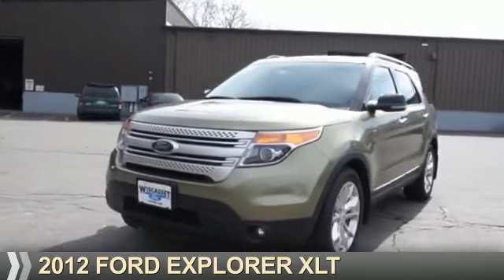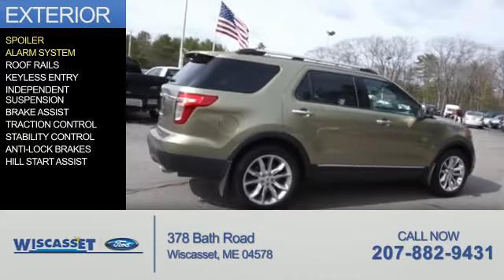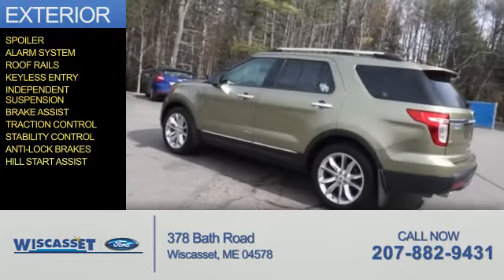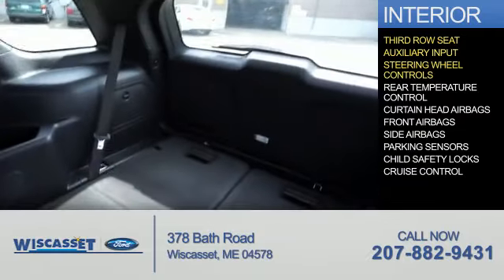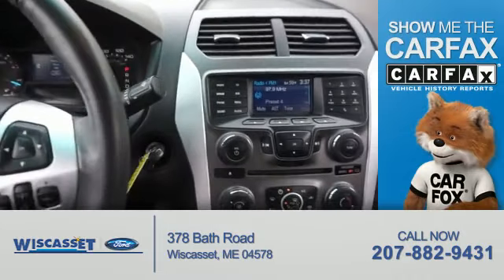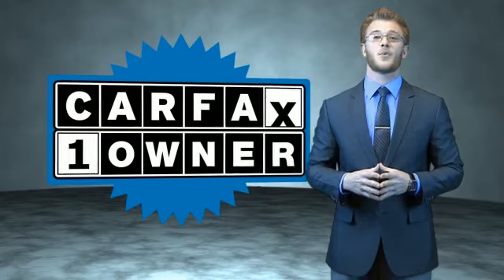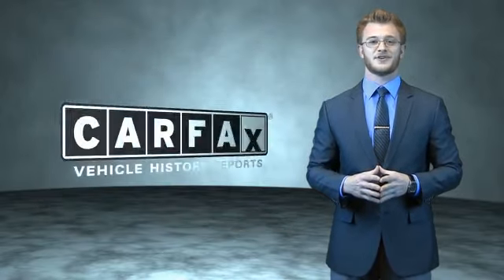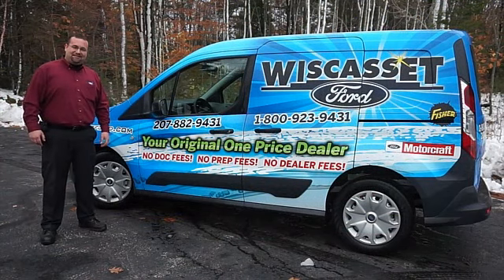2012 Ford Explorer W50388A - Wiscasset ME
Year: 2012
Make: Ford
Model: Explorer
Trim: XLT
Engine: 3.5 liter 6 cylinder 2WD
Transmission: Shiftable Automatic
Color:
Mileage: 38365
Address:
378 Bath RoadWiscasset, ME 04578
VIN:1FMHK7D87CGA42534